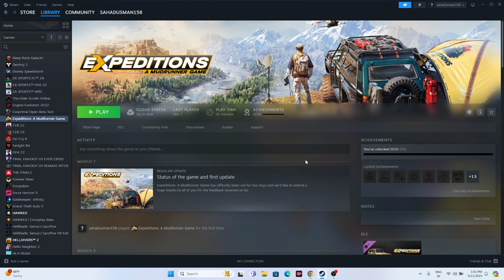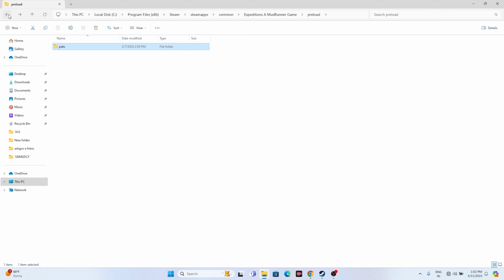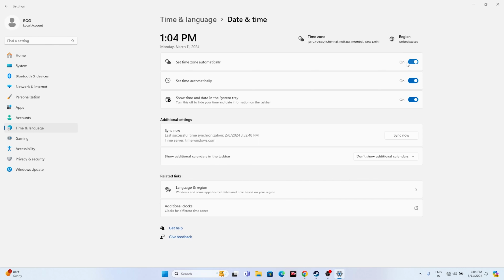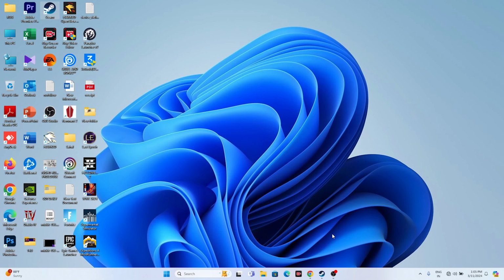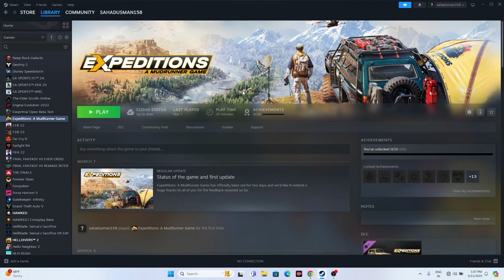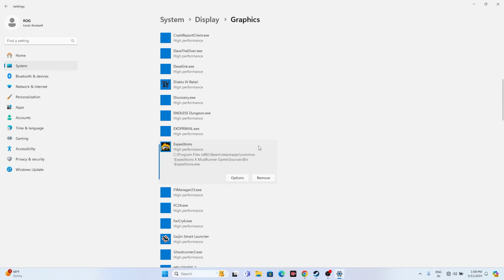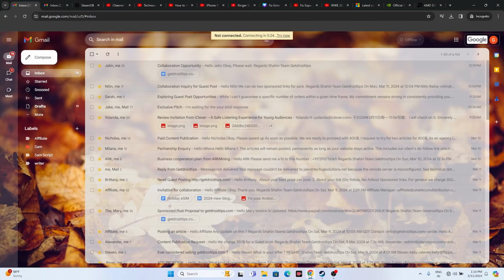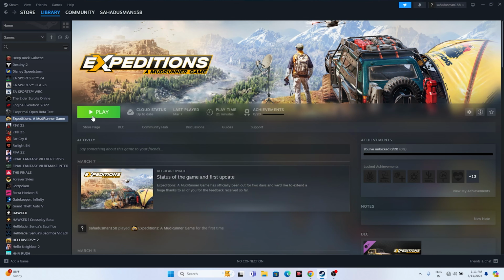How to Fix Expeditions A MudRunner Crashing at Startup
If Expeditions: A MudRunner Game crashes, Expeditions: A MudRunner Game will not start, Expeditions: A MudRunner Game not installing, there are no controls in Expeditions: A MudRunner Game, no sound in game, errors happen in Expeditions: A MudRunner Game – we offer you the most common ways to solve these problems

CHAPTERS IN THIS VIDEO :
0:00-INTRO
0:27-DO A RESTART YOUR PC
1:19-LAUNCH THE GAME FROM INSTALATION FOLDER
2:19-RUN THE GAME AS ADMINSTRATOR
2:32-RUN THE GAME IN COMPATIBILITY MODE
2:54-CLICK THE PLAY BUTTON AND PRESS ALT AND TAB
3:18-SET DATE,TIME AND REGION CORRECT
3:45-ALLOW THE GAME TO WINDOWS SECURITY
4:59-UNPLUG ALL THE USB DEVICES
5:24-PERFORM CLEANBOOT
5:50-DISBALE STEAM OVERLAY
5:56-TYPE THESE COMMANDS IN LAUNCH OPTIONS
-dx11 and dx12
6:30-CLOSE OVERLAY AND OVERCLOCKING APPLICATIONS
7:09-RUN GAME ON DEDICATED GRAPHICS CARD
7:56-INCREASE VRAM
8:55-UPDATE WINDOWS
9:15-UPDATE GRAPHCIS CARD
9:54-INSTAL VISUAL C++
10:15-VERIFY GAME FILES
10:54-CONCLUSION

THIS VIDEO ALSO ANSWER FOLLOWING QUESTION :
How to Fix Expeditions A MudRunner Won't launch
How to Fix Expeditions A MudRunner Not Launching
How to Fix Expeditions A MudRunner Freezing
How to Fix Expeditions A MudRunner Stuttering
How to Fix Expeditions A MudRunner  Lagging
How to Fix Expeditions A MudRunner  LOW FPS Drop
How to Fix Expeditions A MudRunner Black Screen